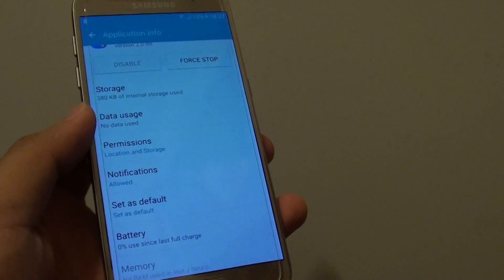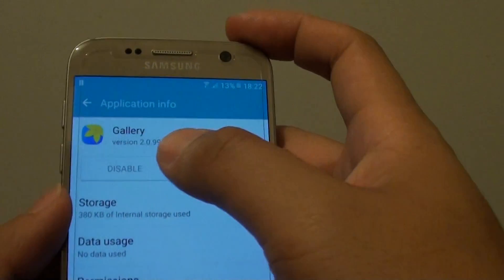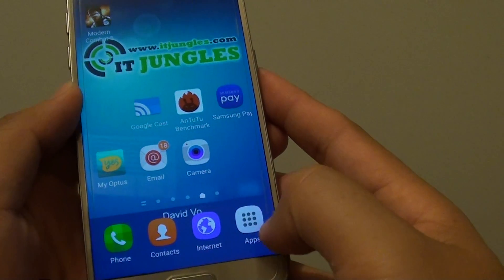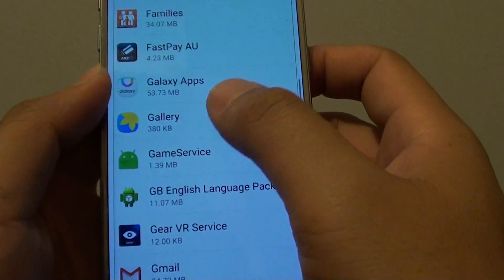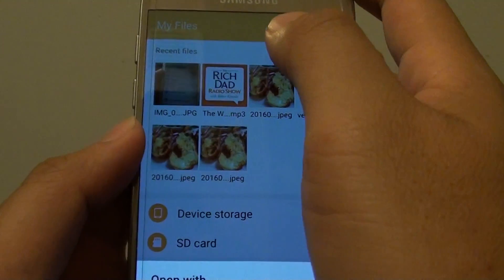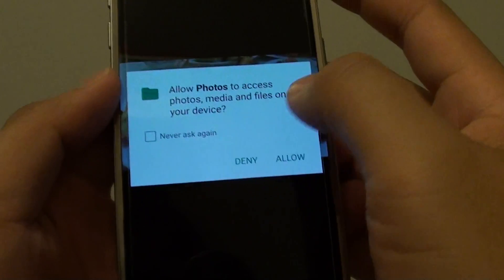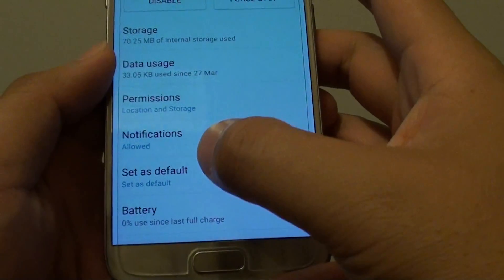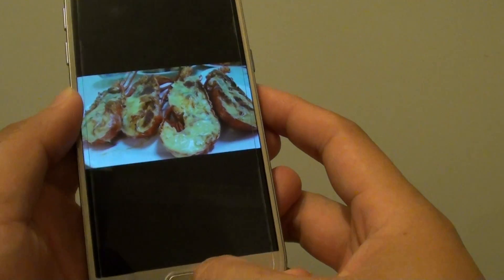Samsung Galaxy S7: How to Clear App's Open By Default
Learn how you can clear app's open by default on Samsung Galaxy S7.